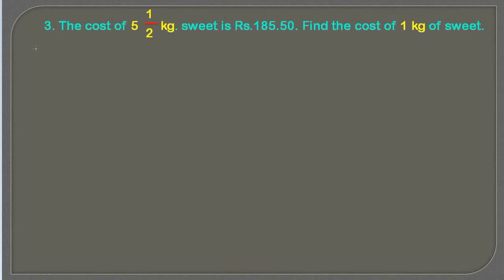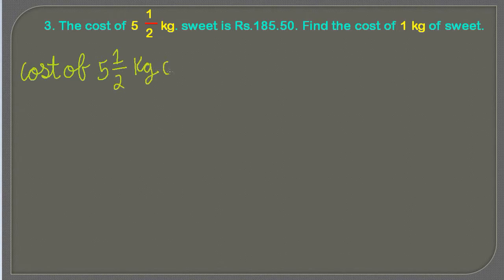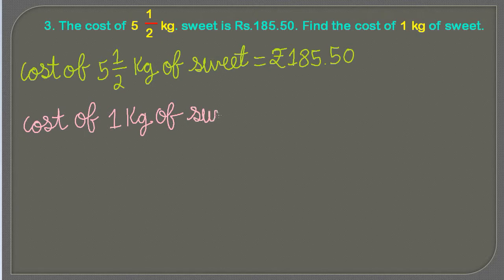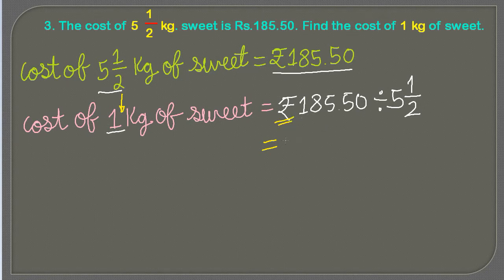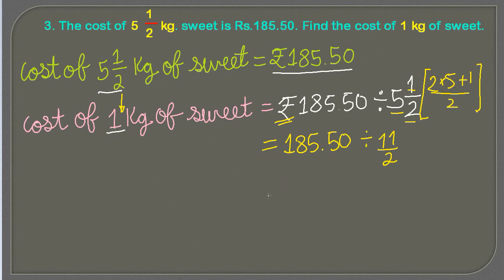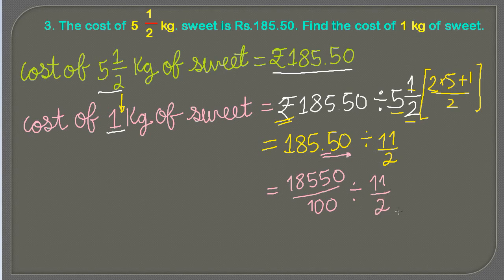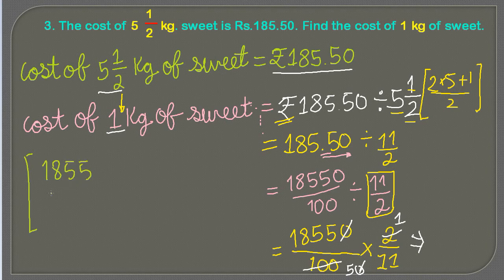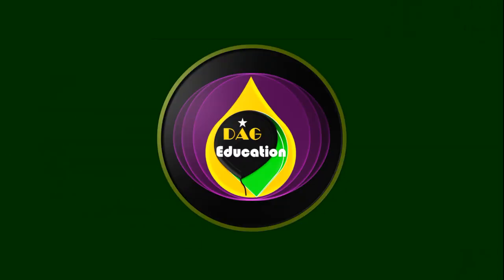The cost of 5 _1/2 kg. sweet is Rs.185.50. Find the cost of 1 kg of sweet. || DAG Education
Exercise  2.3
Question. 3
The cost of 5 _1/2 kg. sweet is Rs.185.50. Find the cost of 1 kg of sweet.

Hi There,
In our education channel, You can learn various topics of Mathematics , Science , GK , English , Chemistry , Biology , Botany , etc..

Thanks,
DAG Education